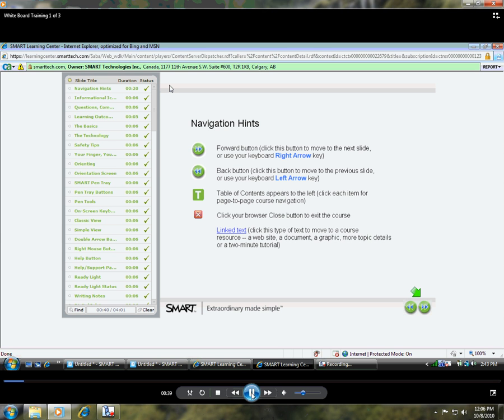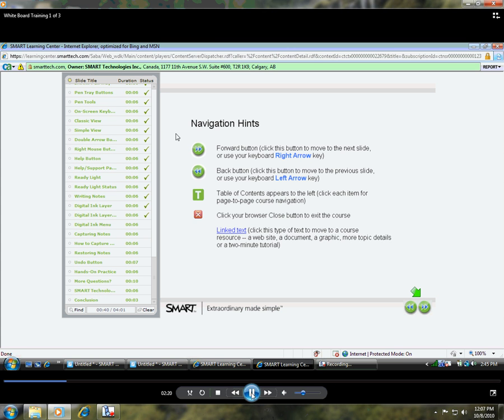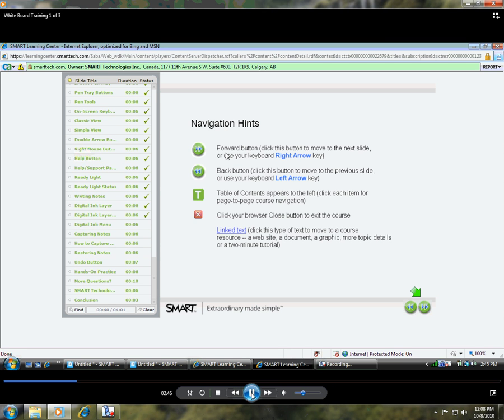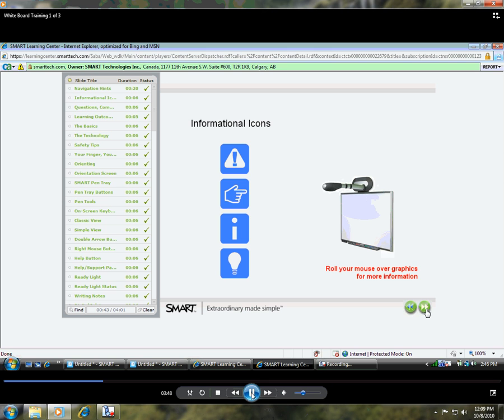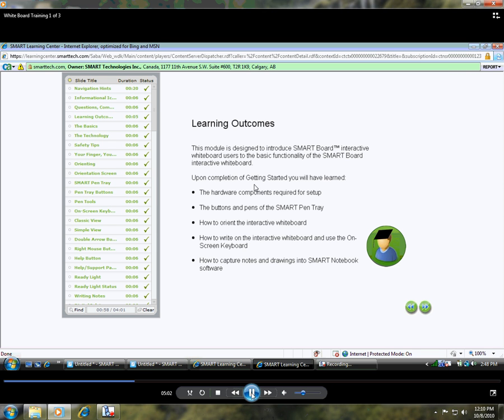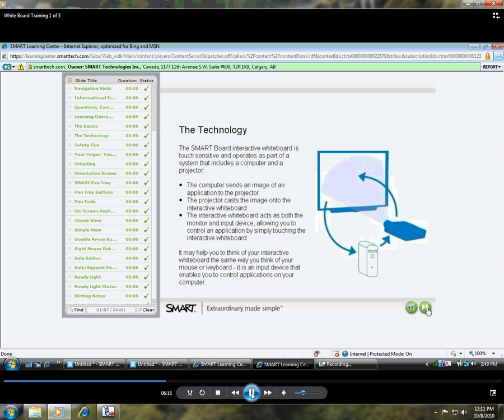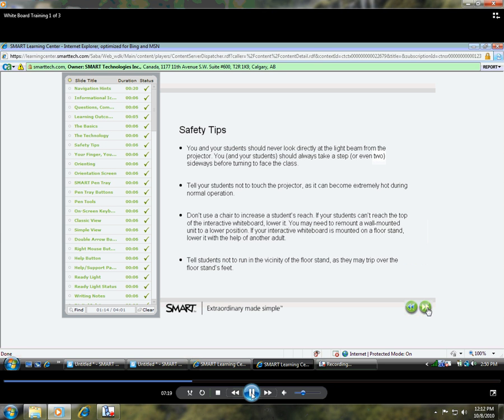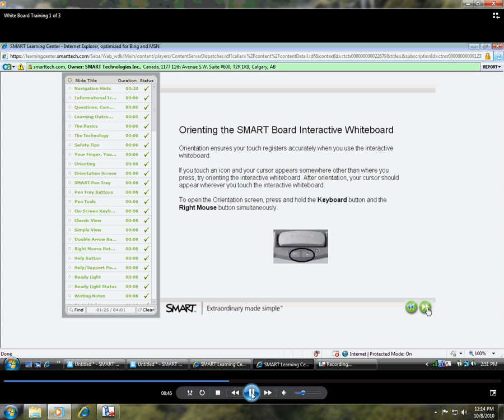1a of 3 White Board Training